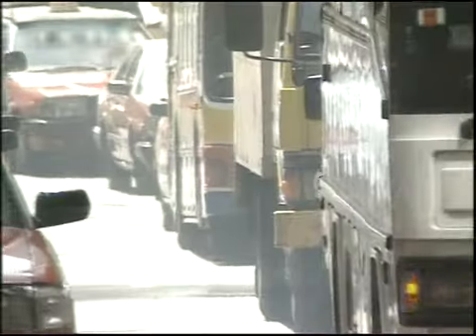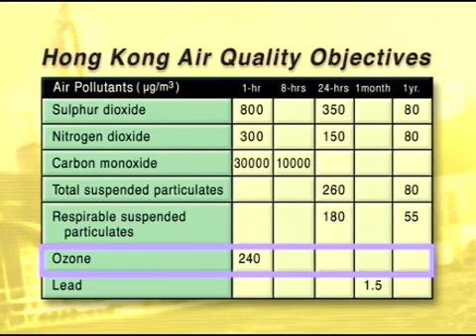Science｜7 Air Pollution｜IB・IGCSE・SAT・AP・GCE AL・DSE